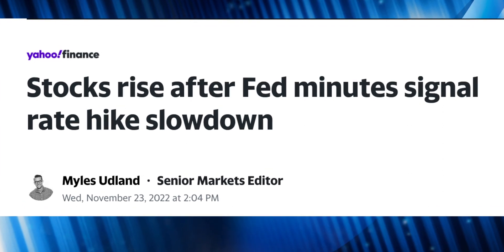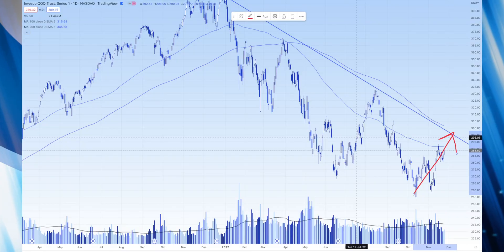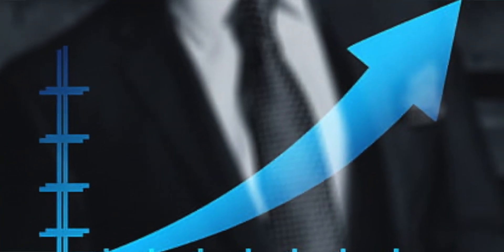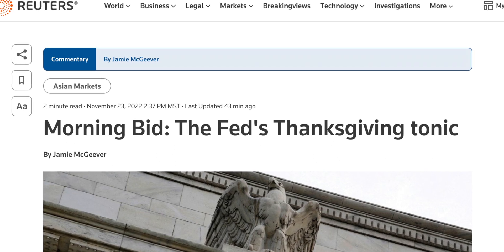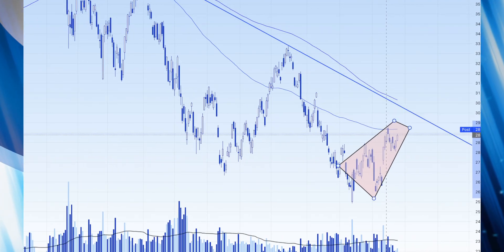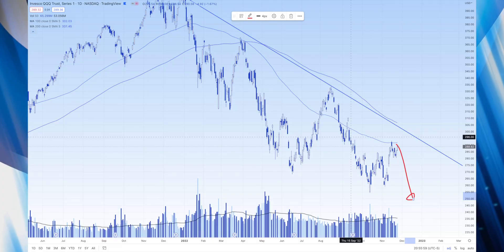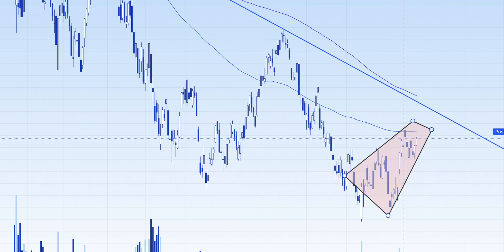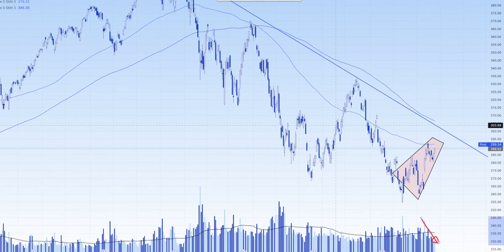Pattern developing I sold long positions 23a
Blue Chart Trading:
*Trading is an art and science
*The artistic part of trading is undervalued
*Charts are a reflection of data and emotion
*Not everything in a chart can be quantified
*Indicators et al are useful but the core of a chart are prices and volume
*Never hold a position you know will lose money
  --Hedges are not known losers
*Only expose as much as you can tolerate losing
*Understand where the natural stop loss should be and how much that will cost the position/portfolio
  Guidelines (not rules):
  --7-10% for shares
  --100% for options
*Trading options is not like trading shares
  --expose only what you can lose when testing the market with options
  --if you are sure of your position do not be afraid to use options to improve gains
*WAIT for the market to tip her hand before placing a trade
*Missing a trade is better than
  --entering the trade too late
  --not being sure about the trade
*Testing the market with small trades is not losing money
  --it is paid research
*Avoid leveraged positions in a sideways market
  --consider high dividend positions
  --covered calls
*Trading smaller is usually better
  --1-10% of portfolio to start